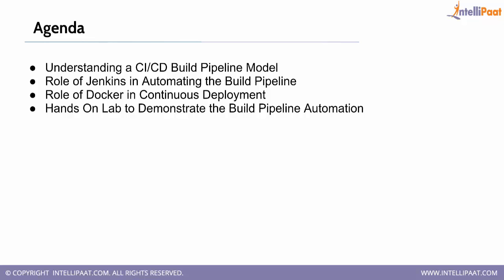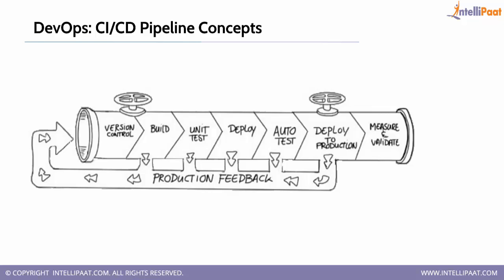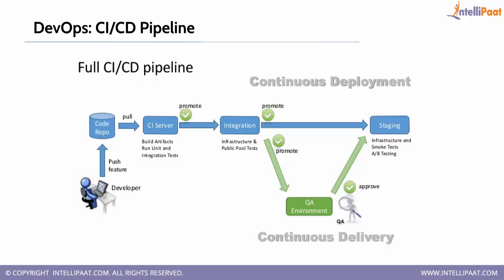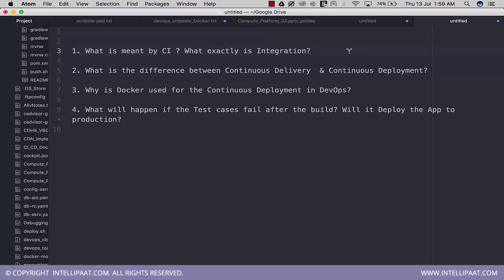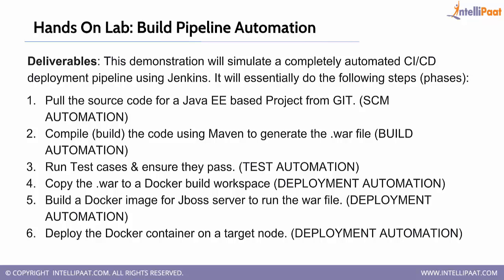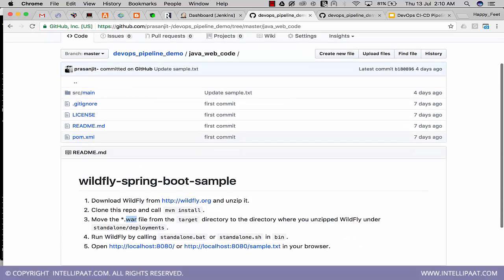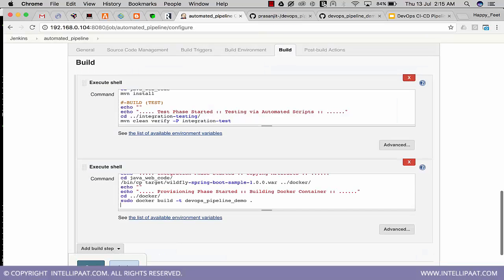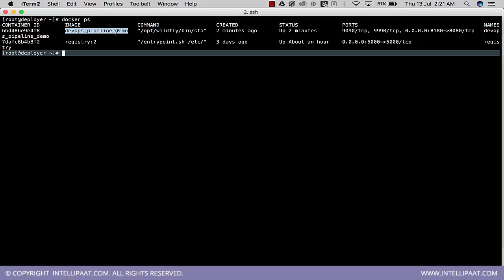CI/CD Pipeline Jenkins | DevOps Tutorial | AWS DevOps | Intellipaat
This Jenkins Tutorial For Beginners is an explanation on CI/CD Pipeline Concepts, continuous integration and continuous delivery, Role of Jenkins, What is integration in this Jenkins Pipeline tutorial.

Interested to learn Jenkins Pipeline still more?

This DevOps tutorial helps you to learn following topics:

06:14 – CI/CD Pipeline Concepts

15:28 – Full CI/CD Pipeline Concepts

17:10 – Role of Jenkins

20:11- What is integration?

Are you looking for something more? Enroll in our DevOps training & certification course and become a certified DevOps Professional It is a 32 hrs instructor led DevOps training provided by Intellipaat which is completely aligned with industry standards and certification bodies.

Got any questions about CI/CD Pipeline Jenkins? Ask us in the comment section below.
Intellipaat Edge
1. 24*7 Life time Access & Support
2. Flexible Class Schedule
3. Job Assistance
4. Mentors with +14 yrs
5. Industry Oriented Course ware
6. Life time free Course Upgrade
Why should you watch this Jenkins tutorial for beginners?
For very long times the development and the operations teams of any software enterprise have stayed at arm’s length. But this organizational cultural shift thanks to DevOps a lot of changes are happening in forward-thinking enterprises. Learning DevOps will help you master all the skills needed in order to successfully build, operate, monitor, measure and improve the various processes in IT enterprises by better integrating development and operations. We are offering the top DevOps tutorial that can be watched by anybody to gain knowledge in DevOps. Our DevOps tutorial has been created with extensive inputs from the industry so that you can learn DevOps easily.

Who should watch this DevOps tutorial for beginners video?
If you want to learn DevOps to become fully proficient and deploy the DevOps principles and tools in a software enterprise then this Intellipaat CI/CD Pipeline Concepts, continuous integration and continuous delivery, Role of Jenkins, What is integration, in this Jenkins Pipeline tutorial is for you. This Intellipaat DevOps tutorial is your first step to learn DevOps. We are covering the most important DevOps examples in this DevOps tutorial. Since this DevOps tutorial for beginners video can be taken by anybody, so if you are a IT Developers & IT Operations personnel or Software automation, testing and security professionals or DevOps consultants and stakeholders then you can also watch this DevOps tutorial  to take your skills to the next level.

DevOps implementation is going through the roof with most of the largest software organizations around the world invested heavily in its implementation. The core values of DevOps is effectively based on the Agile Manifesto but with one slight change which moves the focus from creating a working software to one that is more interested in the end-to-end software service mechanism and delivery. The Intellipaat Jenkins Tutorial For Beginners is easy to understand, has real world DevOps examples and thus makes you understand why DevOps is so important and why you should go for a DevOps career.

For very long times the development and the operations teams of any software enterprise have stayed at arm’s length. But this organizational cultural shift thanks to DevOps a lot of changes are happening in forward-thinking enterprises. Learning DevOps will help you master all the skills needed in order to successfully build, operate, monitor, measure and improve the various processes in IT enterprises by better integrating development and operations. You will grab the best jobs in top MNCs after finishing this Intellipaat DevOps online training. The entire Intellipaat DevOps course is in line with the industry needs. There is a huge demand for DevOps certified professional. The salaries for DevOps professional are very good.  Hence this Intellipaat DevOps tutorial for beginners is your stepping stone to a successful career!